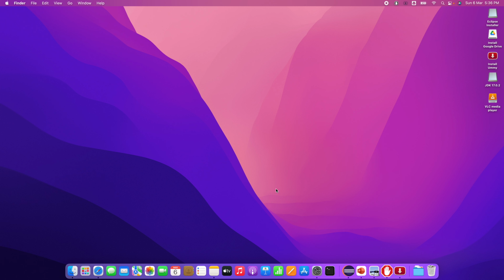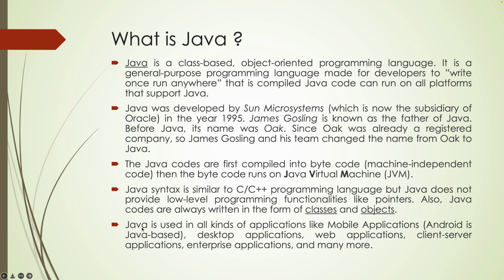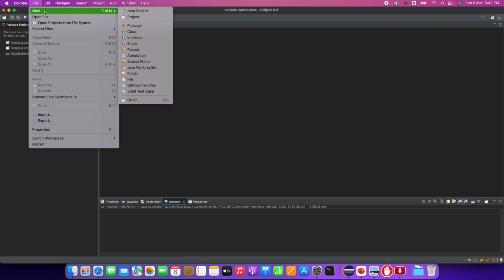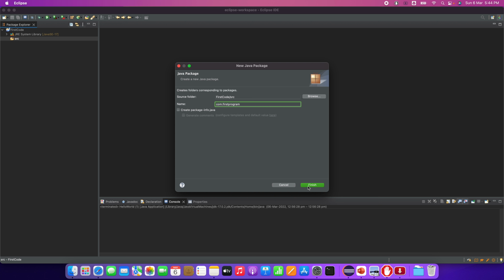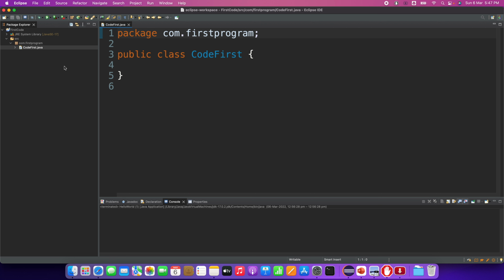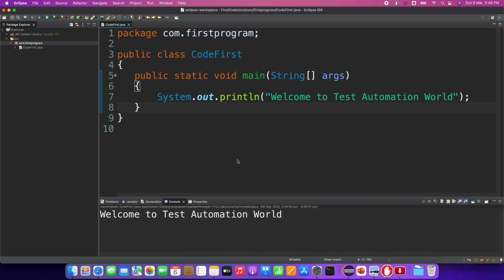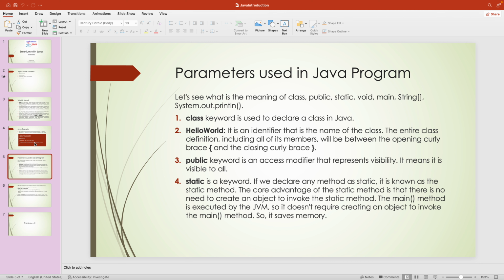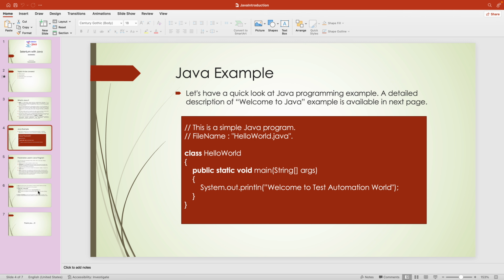Java Introduction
Introduction of Java language and basic example | Test Automation World

Please find attached file of 'how to install idk on windows OS'.